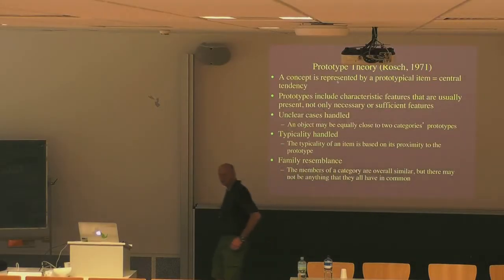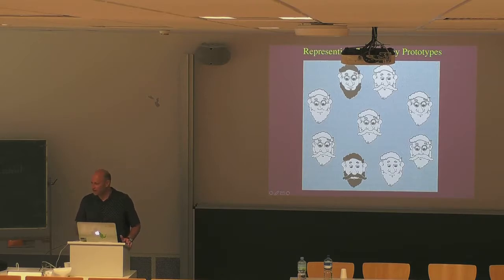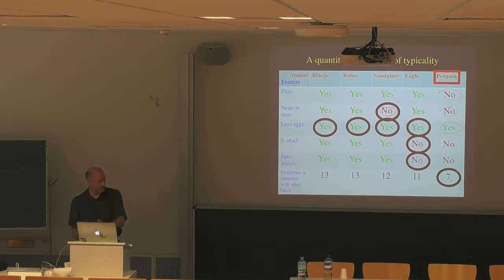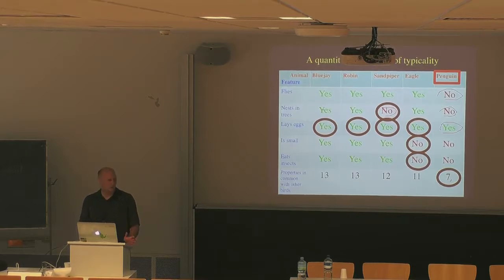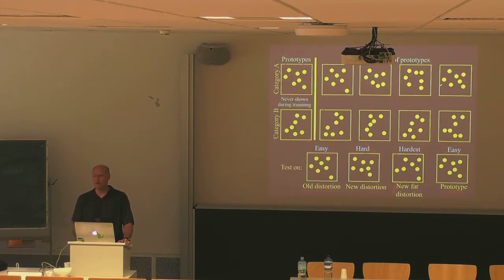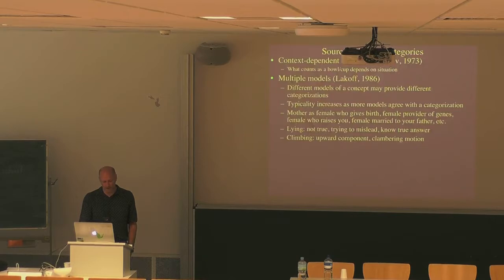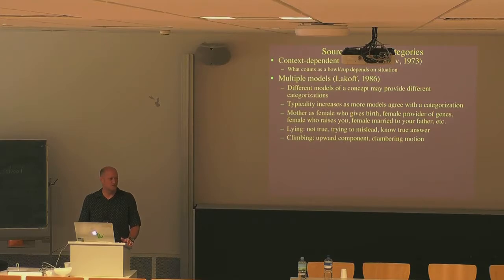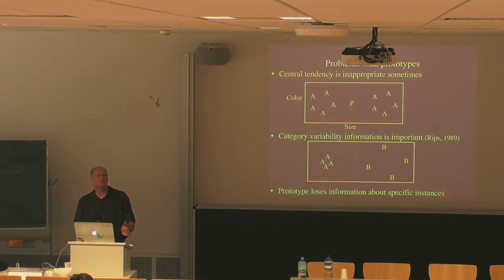Robert Goldstone - The Learning and Use of Concepts by Humans (Part 2)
This is a recording of the lecture "The Learning and Use of Concepts by Humans" given by Robert Goldstone at the interdisciplinary summer school "Concepts in Action: Representation, Learning, and Application" (CARLA) in August 2018 at the Institute of Cognitive Science at Osnabrück University.